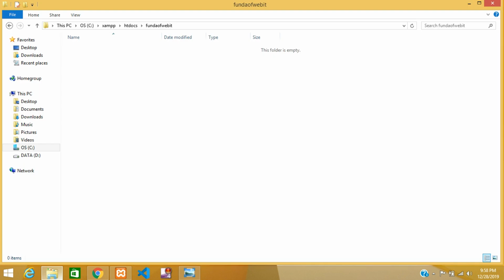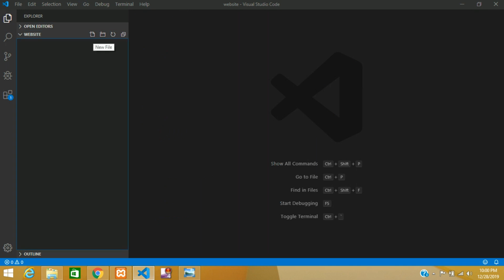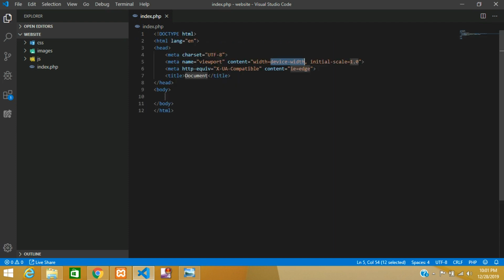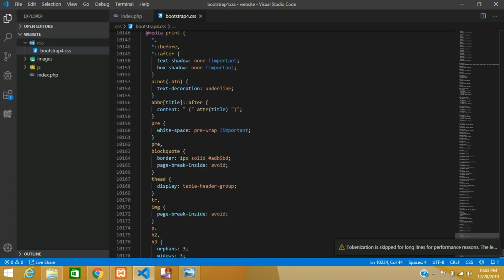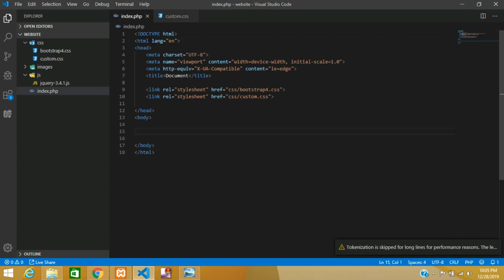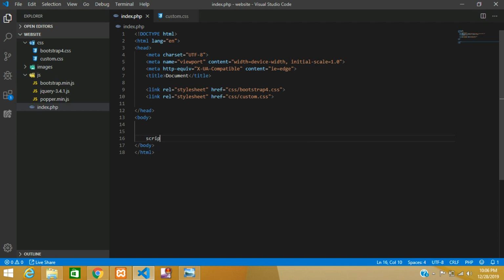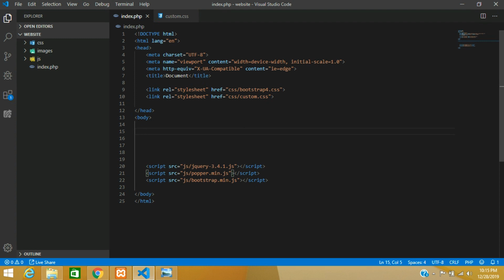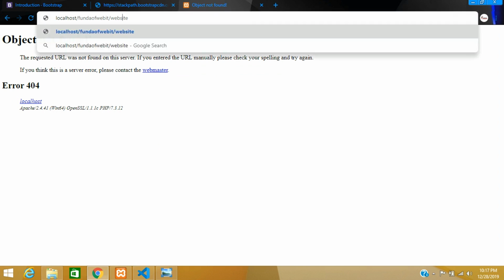Website Design:Part-1: How to create a responsive website using Html, CSS and Bootstrap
Here.. in this video, i have done about how to make a website using html css and bootstrap in php. A structure way website designing we are doing it.

Thank You Keep Supporting Me.